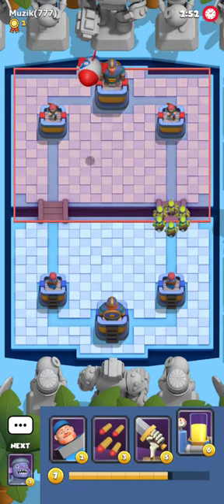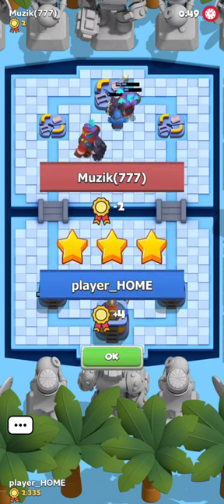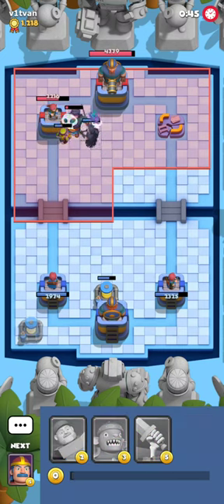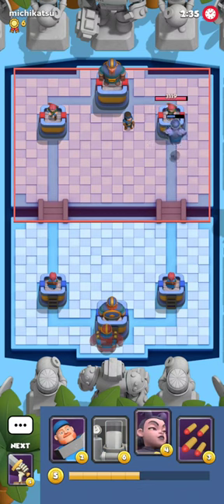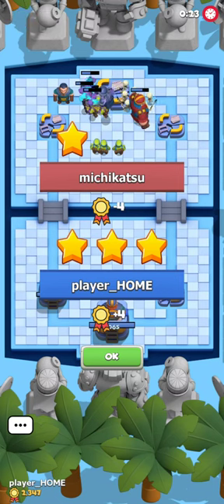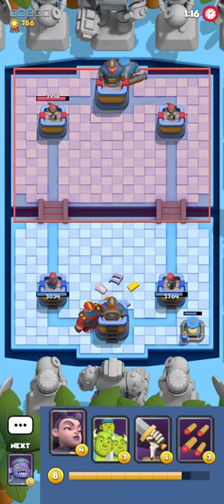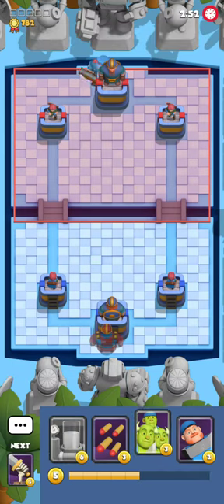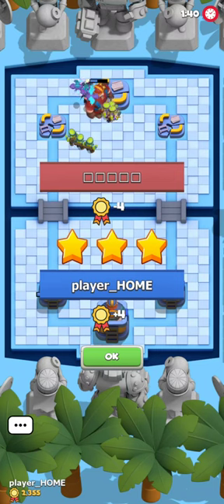I Stole This Deck From Boom Arena PRO! - Boom Arena Gameplay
It's not the best competitive deck, but you can gain a LOT of Medals with it in a short period of time :)

Timestamps:
0:00 Missile Cycle
2:22 Double Bait
5:12 Very Aggressive Super Ape
6:28 Dark Knight Faun King
9:21 General Control
13:34 -_-